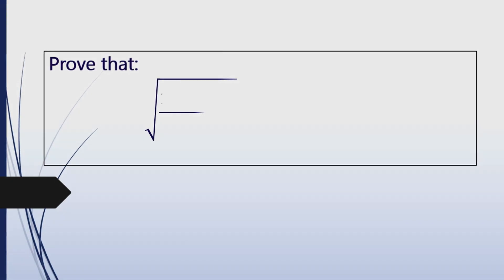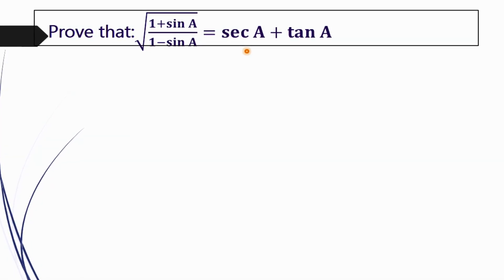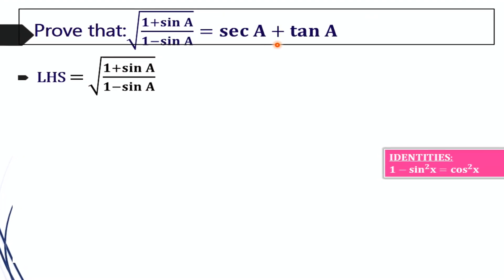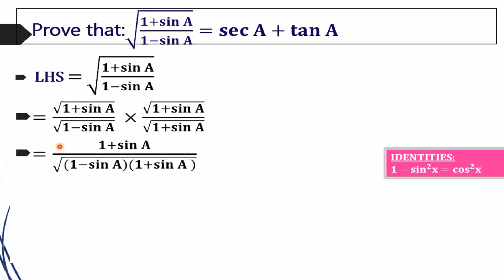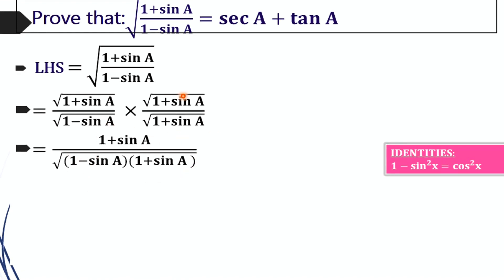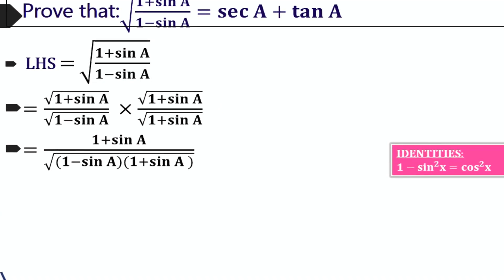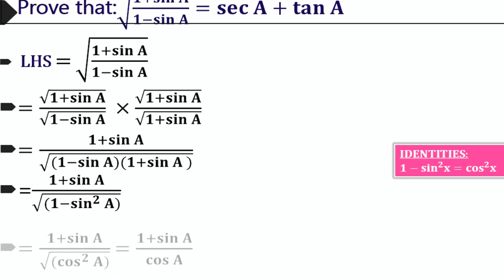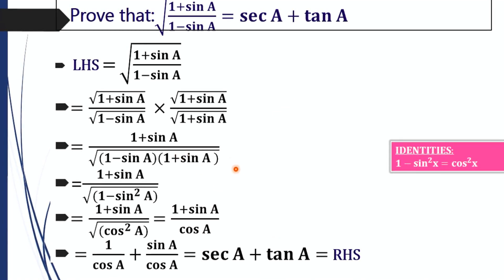Prove that sqrt((1+ sin A) /(1-sin A))= sec A + tan A ❓🥇📒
Trigonometry:
We have to show that: sqrt((1+ sin A) /(1-sin A))= sec A+tan A